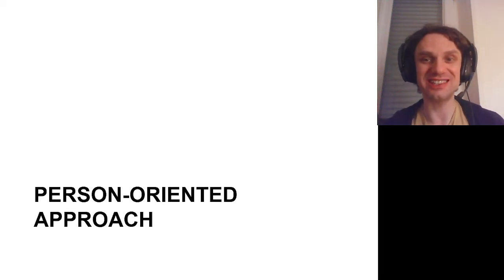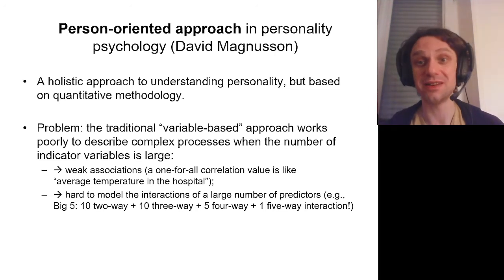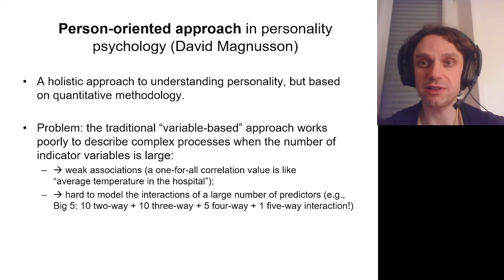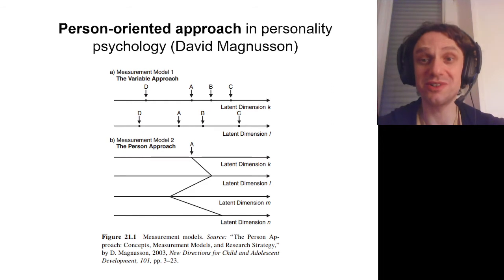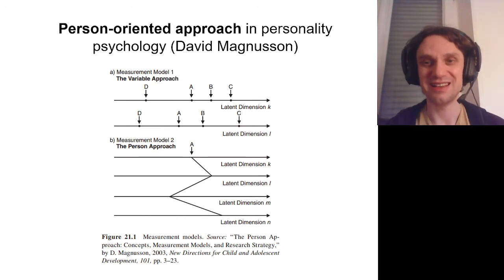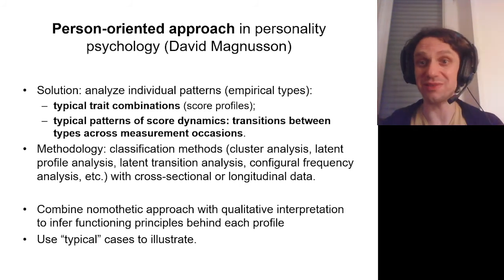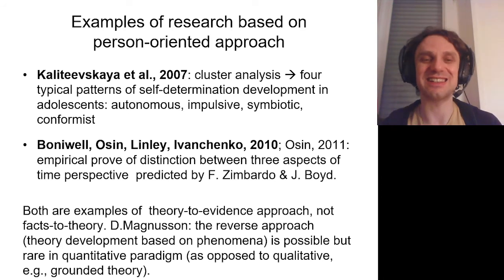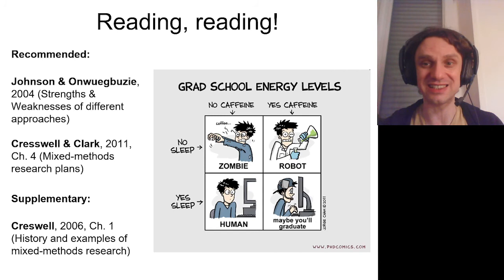12 03 Person oriented approach